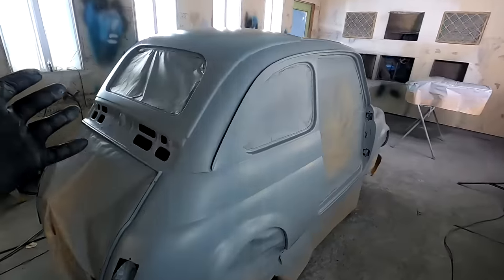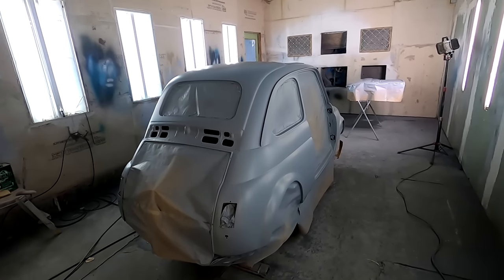PAINTING THE 1968 FIAT 500 PART #5